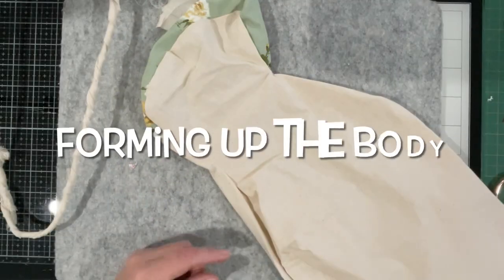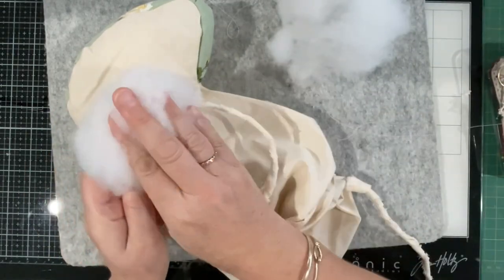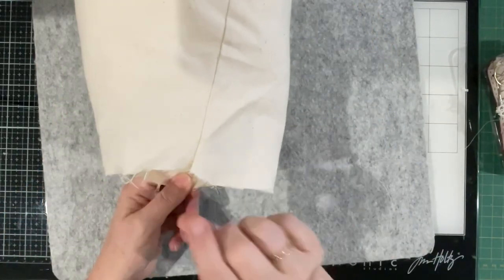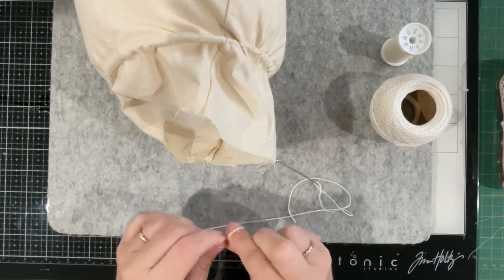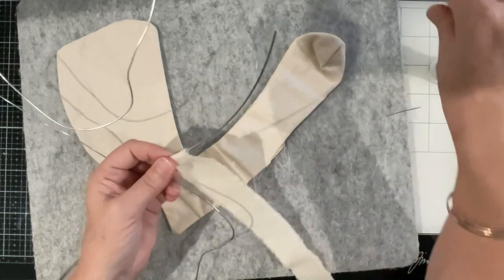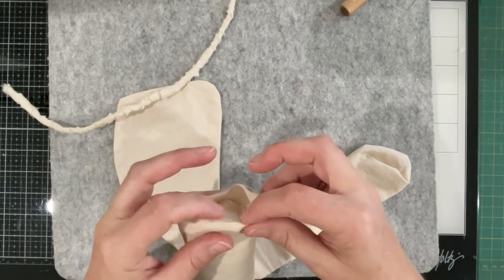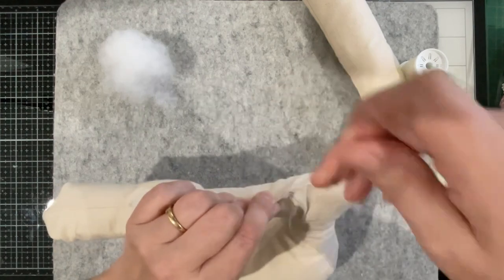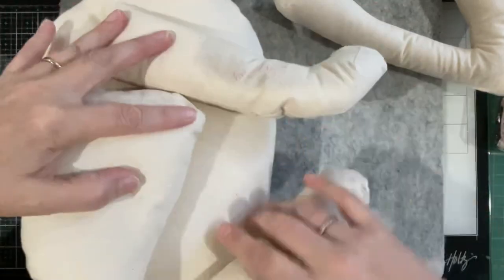PART 5 add the wire to the body parts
Hendricks the Scrappy Hare pattern can be purchased from Hendricks ScrappyCo on Etsy below is the link

For more help in building your hare , Lesley has created a series of videos…below is the link.

The fabrics I’m using are part of the FRENCH GENERAL range available at all good fabrics shops or online.
The panel is called : BRODERIE BONHEUR DE JOUR by French General

Some of my vintage finds com from Melanie .. On Instagram

And I refer to the journalofstitchery series completed during 2022. A series of general prompts for the first six months and Christmas prompts for the 2nd half of that year! Hosted by Rachel from Roxy Creations and Roxy Creations by Sarah .. two sisters